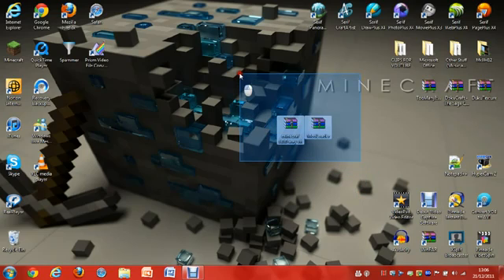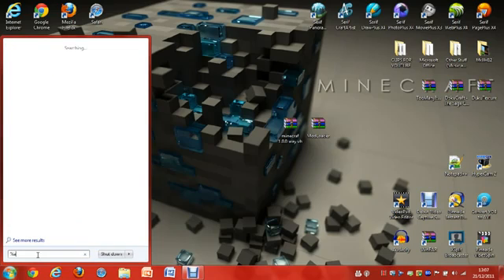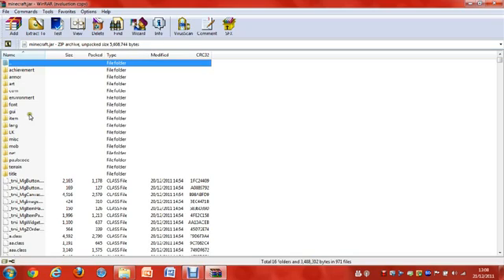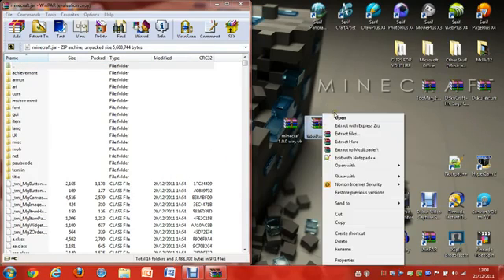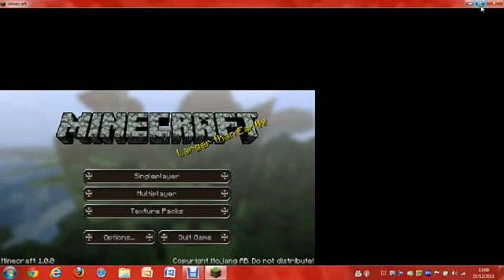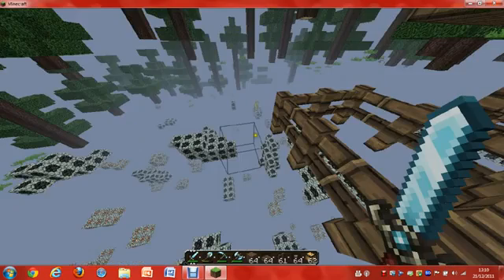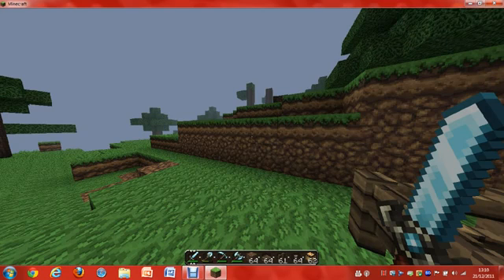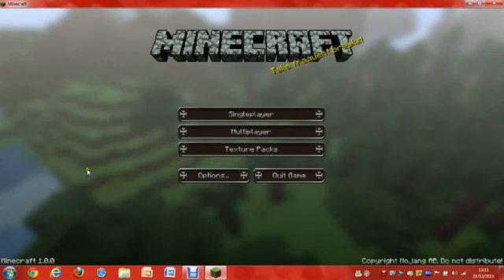How to Install XRay Texture Pack for Minecraft 1.2.3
This is the Full Installation Guide for installing XRay Texture Pack for Minecraft 1.2.3